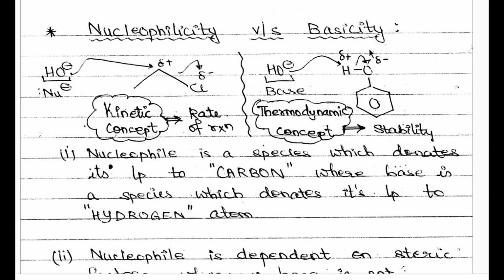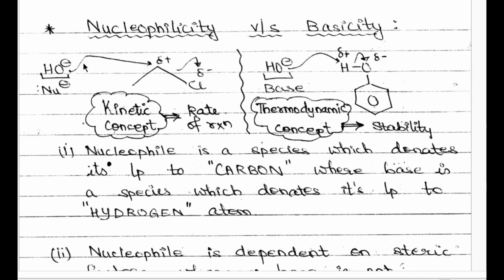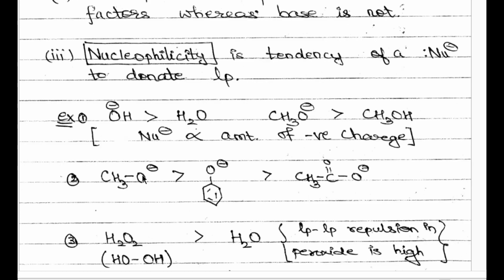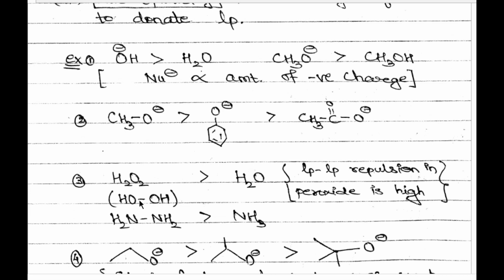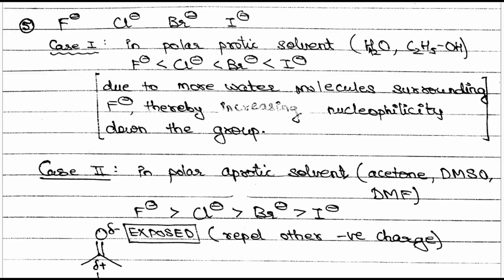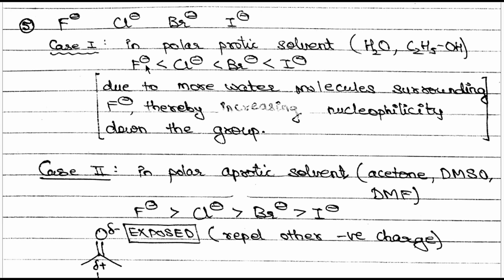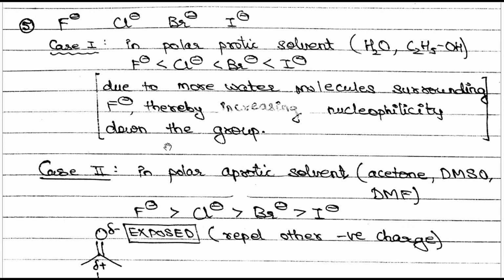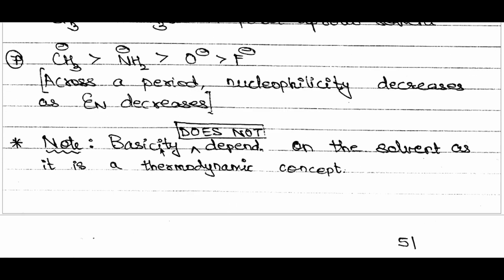NUCLEOPHILICITY VS BASICITY